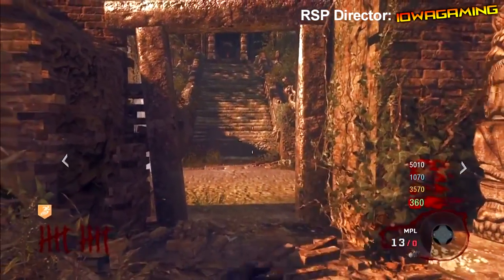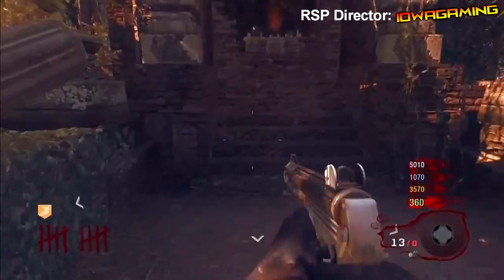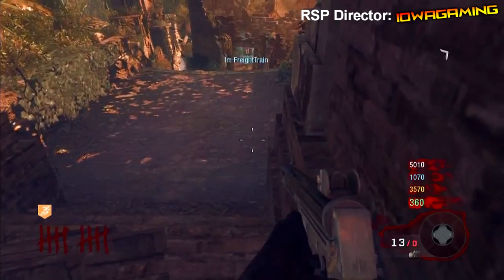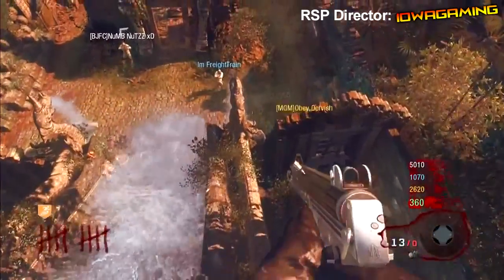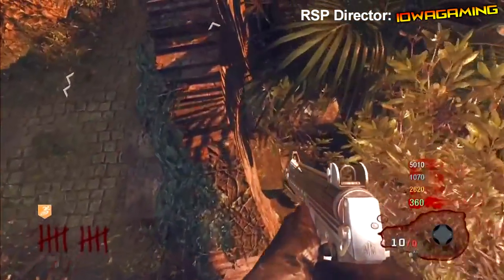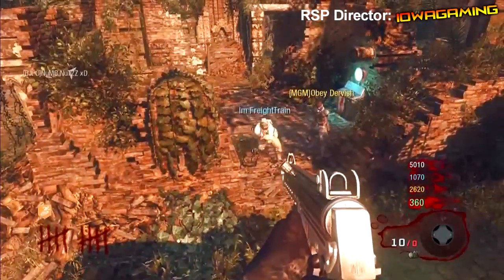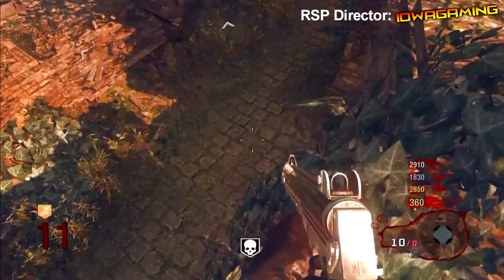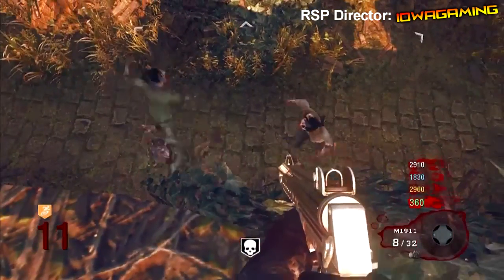*NEW* Black Ops Zombies- Shangri-La Above Spawn Room Barrier Glitch!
-Open Me-

It will really help me and you will stay up-to-date with all the latest glitches, tutorials, and mods. Thanks!